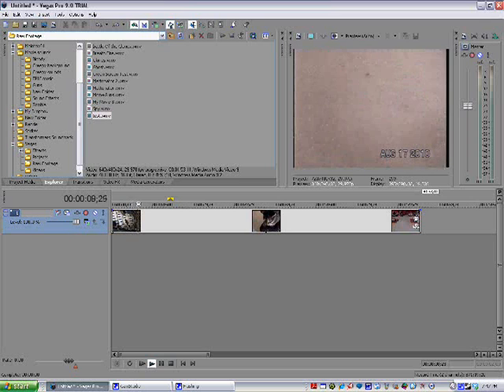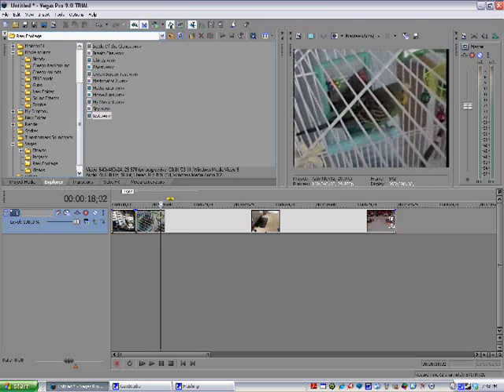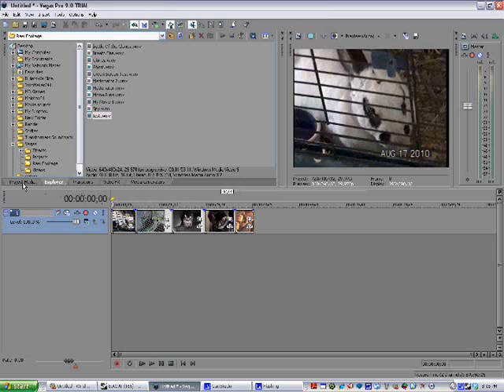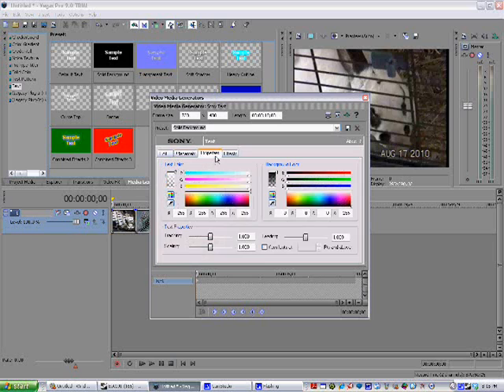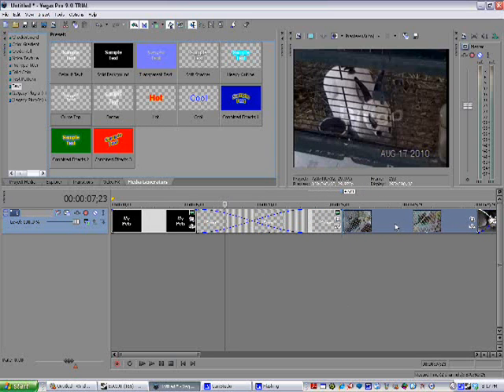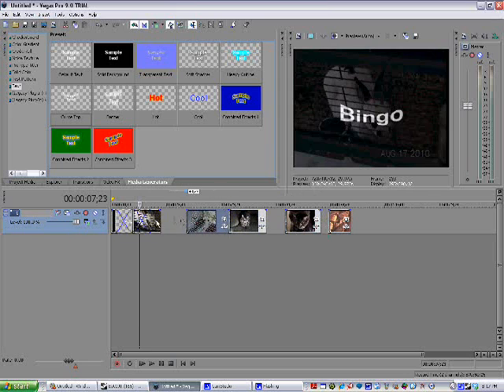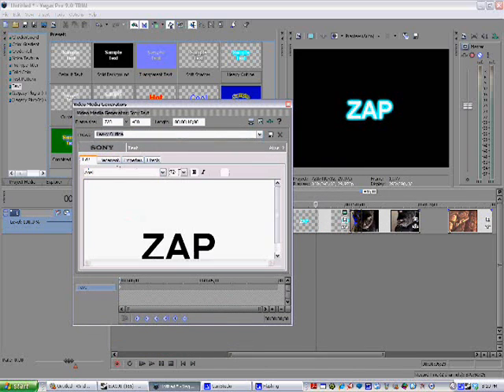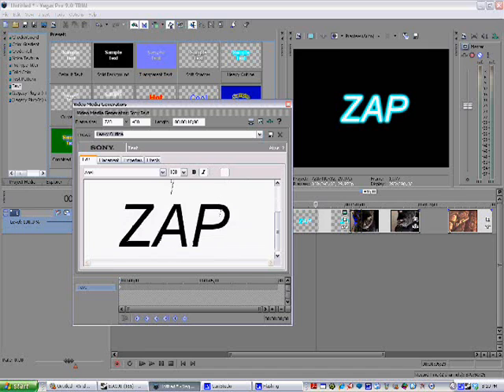Making A Movie Tutorial Part 2:Basic Editing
Part 2 is about basic editing.
-Cutting
-adding titles